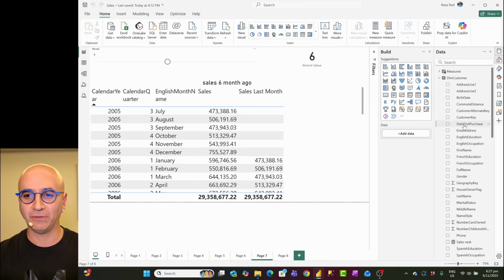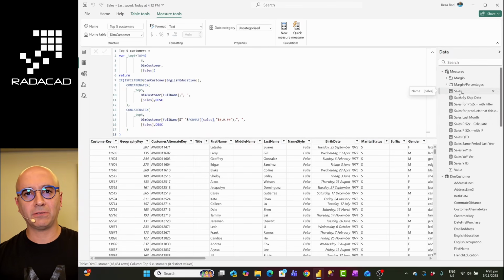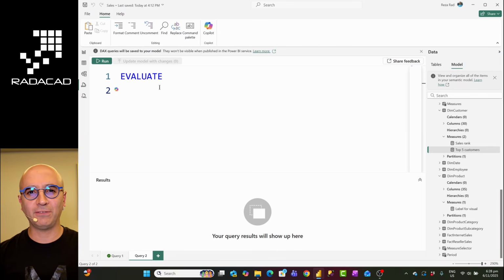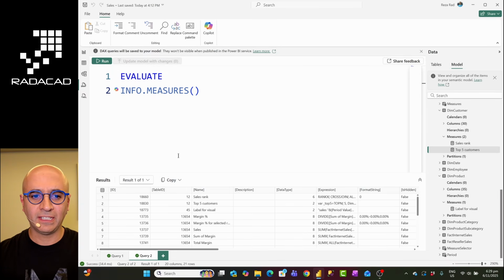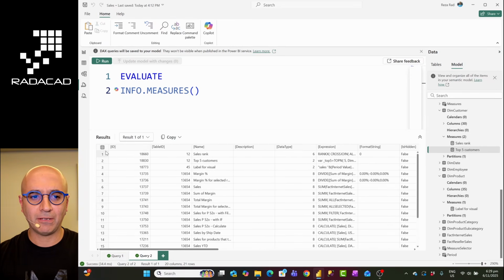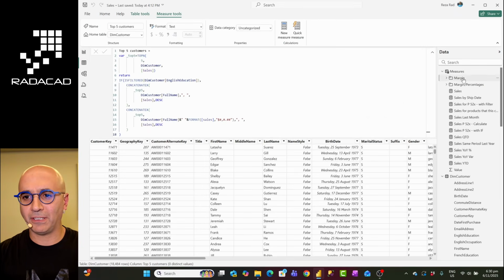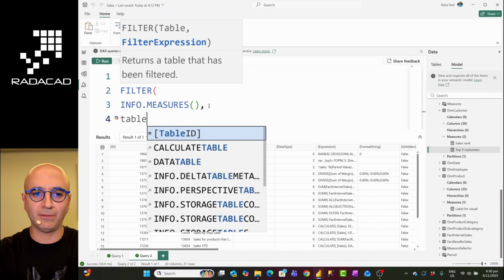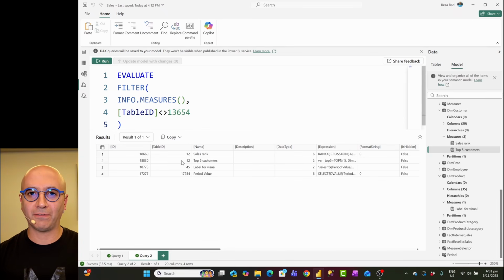Get list of all Power BI DAX measures and their expressions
If you want to get the list of all DAX measures and their expressions from a Power BI semantic model, there is a simple way to do it using INFO functions; you won't need any third-party or external tools. You can simply run this in Power BI Desktop DAX Query View. Watch this video to learn all about it.